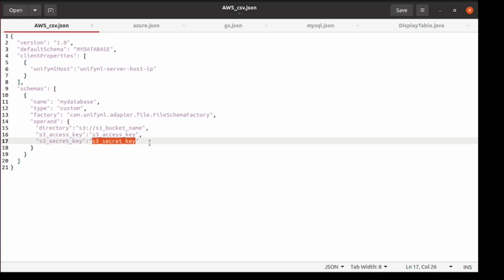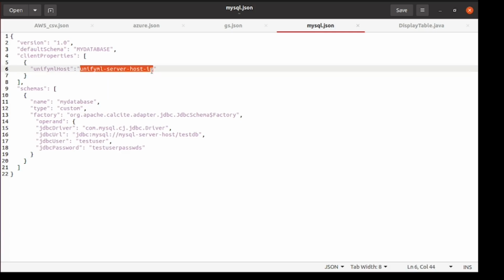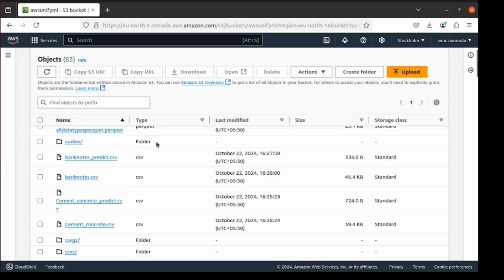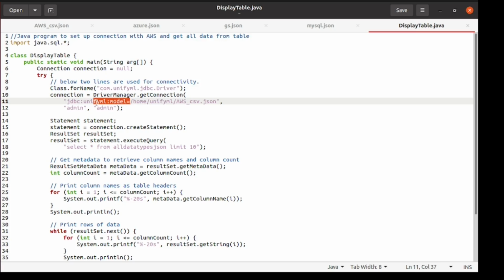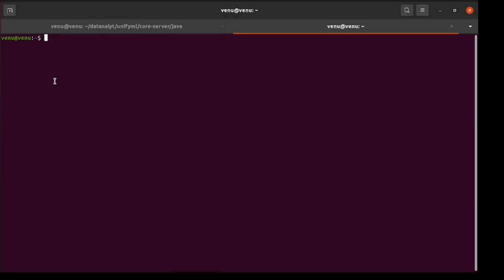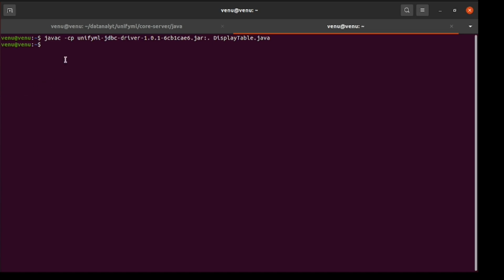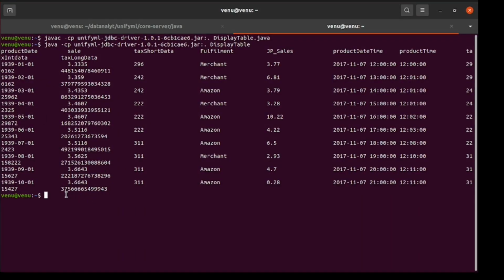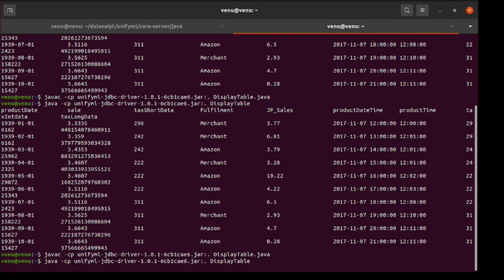UnifyML SQL: Connect JDBC to S3 & Run Your First Analytical SQL Query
The video helps users in connecting to S3 using UnifyML software website and running your first analytical query.

Discover how to set up a UnifyML JDBC connection to S3 and execute your first analytical SQL query! In this step-by-step guide, learn how to access data stored in Amazon S3, configure the JDBC driver, and unleash the power of SQL for advanced analytics using UnifyML. Perfect for data professionals, analysts, and machine learning enthusiasts looking to simplify workflows. 🚀"

UnifyML is a unified data analytics platform for machine learning and artificial intelligence (AI) that allows users to run data science algorithms at scale using SQL.

The platform hides the complexities of algorithms and its underneath running environment so that users can focus on solving their business problems.